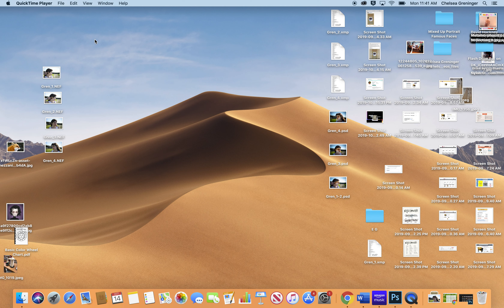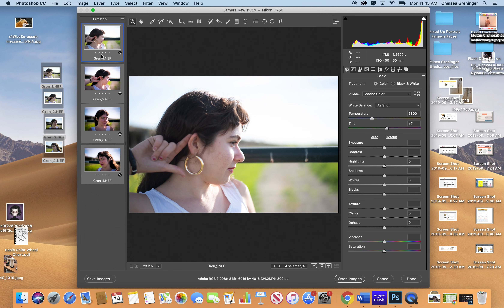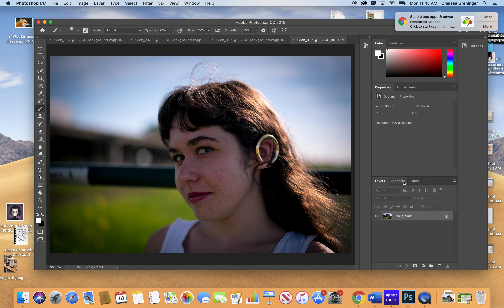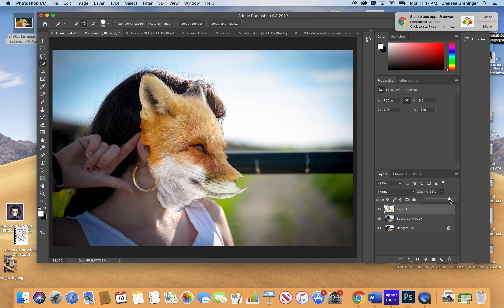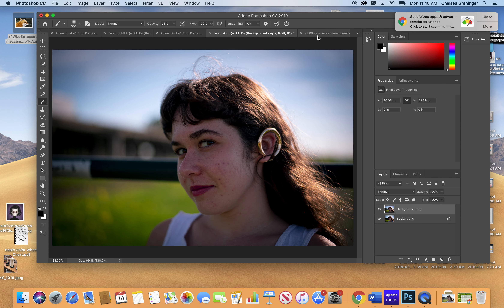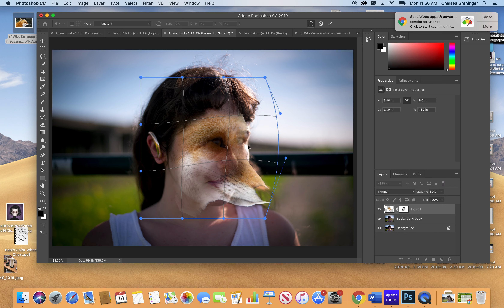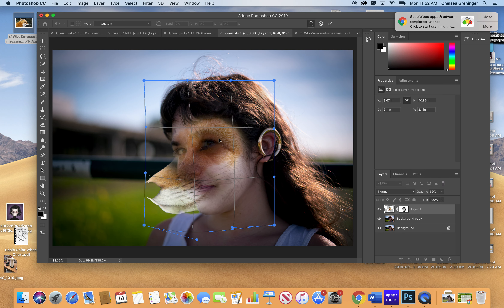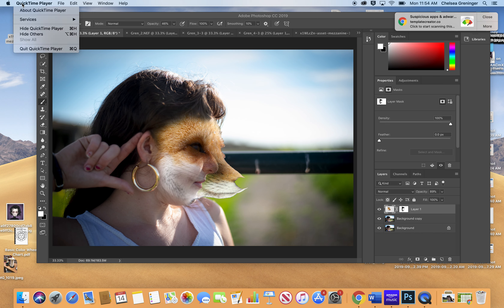Flipped Video Tutorial Watch first